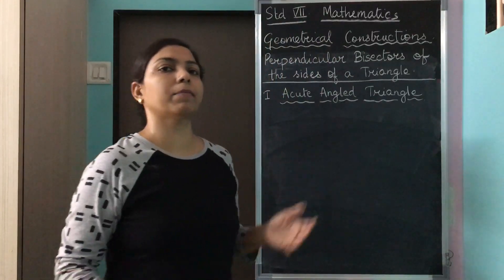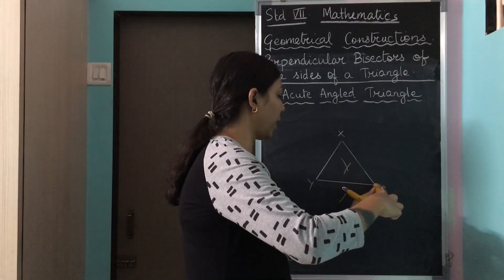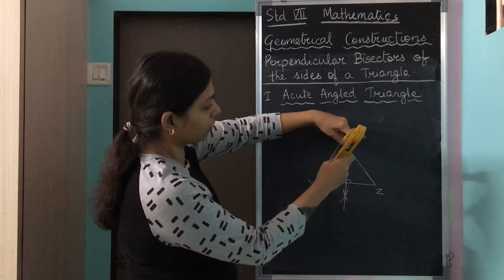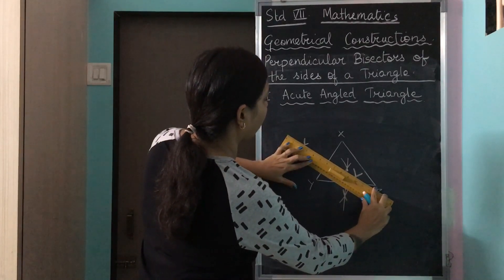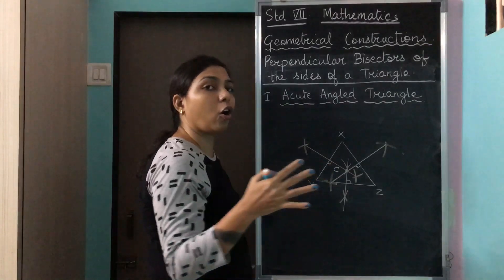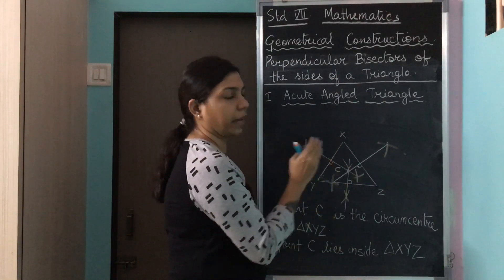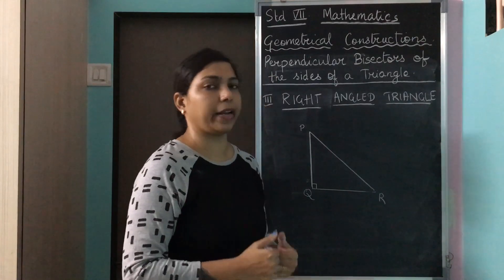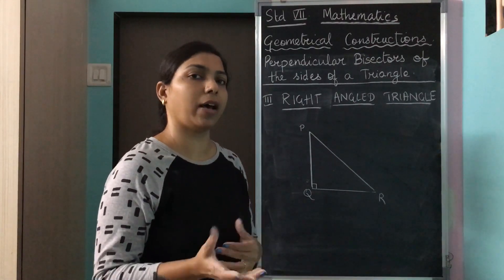STD 7 Geometrical Constructions 2